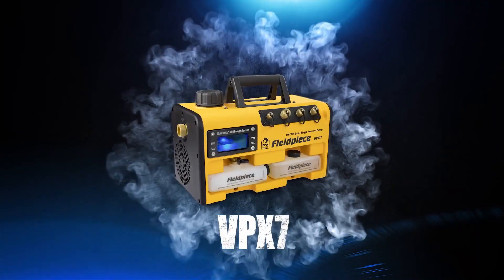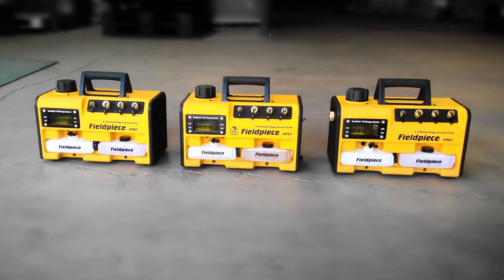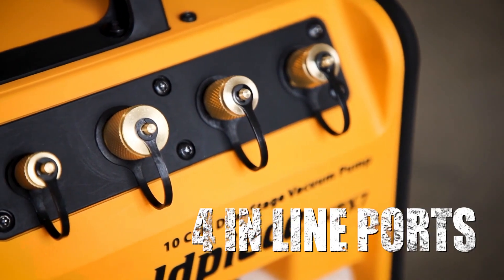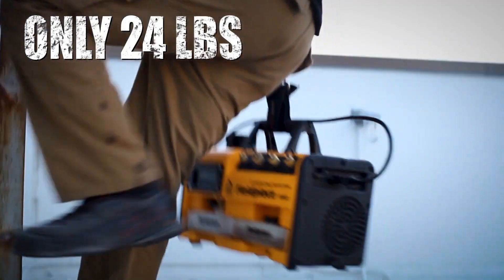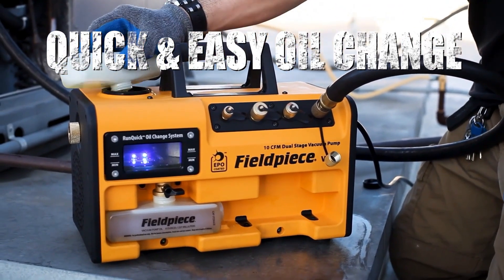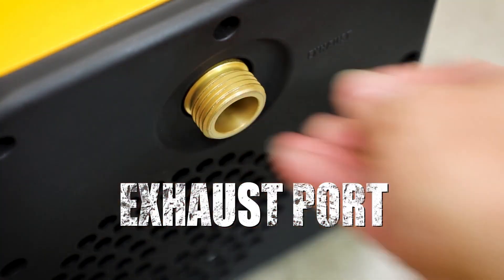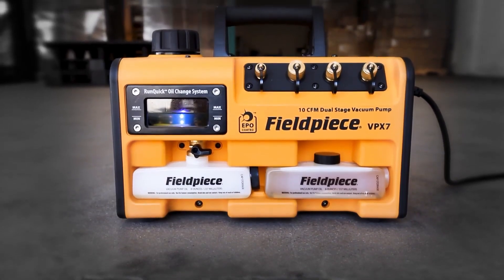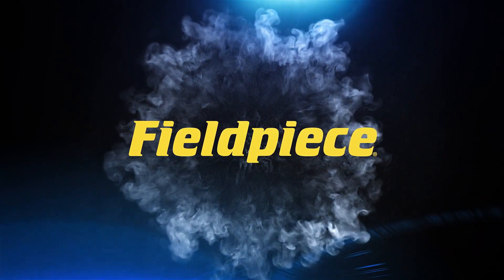Fieldpiece Vacuum Pumps Best Models VP67, VP87, VPX7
We encourage everyone to watch the video and discover the New Fieldpiece's most advanced and innovative vacuum pumps. Now On Sale at Value Testers

Introducing New Fieldpiece  VPX7 10CFM, VP87 8 CFM, and VP67 6CFM Vacuum Pumps with the best in class flow rates. All three pumps are durable, sturdy pumps with a strong base and a small footprint that eliminate spills.

Fieldpiece vacuum pumps are A2l Compatible HVAC Tools.

1. The Fieldpiece  Vacuum Pumps VPX7 10CFM, VP87 8 CFM, and VP67 6CFM offer the best in class flow rates.

2. The new design is more stable, less noisy, and has an internal fan that cools the pump efficiently to complete work faster and with fewer interruptions.

3. The Fieldpiece Vacuum Pump VPX7 features a fast and efficient 10 CFM DC Motor and is perfect for large commercial and refrigeration applications.

4. The Fieldpiece VP87 8CFM pump uses a DC motor that handles voltage drops down to 95 VAC and facilitates cold starts when external temperatures are low.

5. The Fieldpiece VP67, 6CFM AC vacuum pump, is excellent for residential HVACR service and installation.

If you are looking for more Fieldpiece HVAC Tools at Low Prices,

Cooling Season is already here, and it’s time to take a look at what tools you will need to add to your tool bag to install, diagnose and repair HVAC systems.